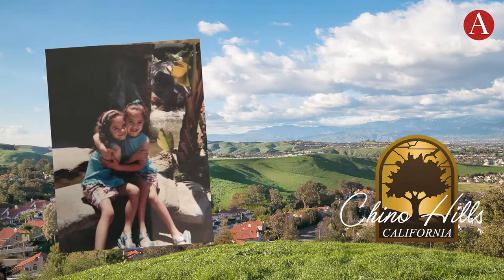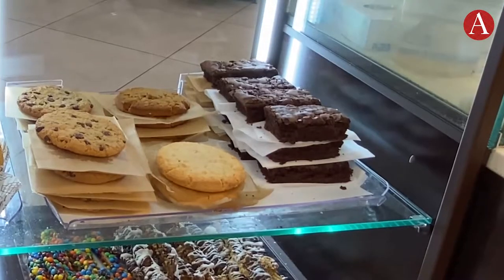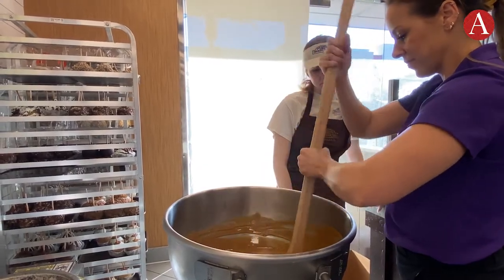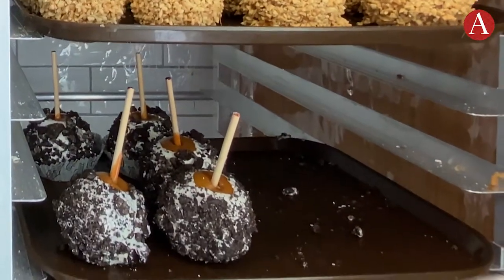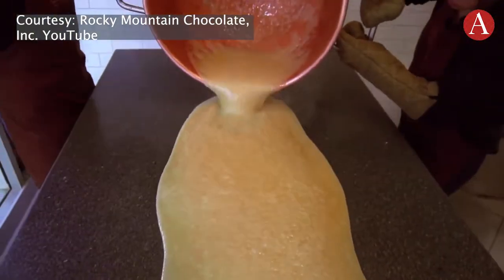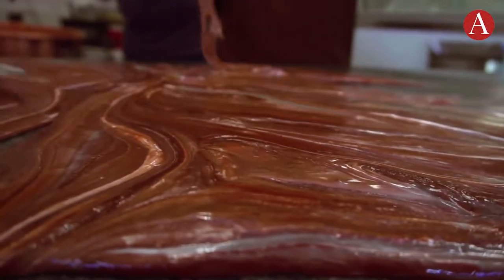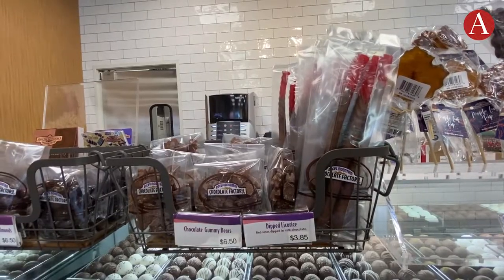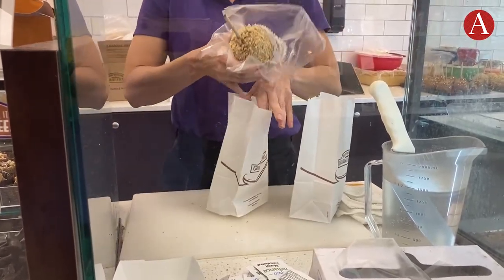Inside of a real chocolate factory: visiting Rocky Mountain Chocolate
Have you ever wanted to see inside a chocolate factory? USC Annenberg’s Ashley Carnahan visits the Rocky Mountain Chocolate Factory for an inside scoop. The Colorado based confectioner is famous for their sweet treats like candy apples and truffles and recently opened in Chino Hills, California. See how their famous fudge is made and hear from a chocolate making expert.

Producer: Ashley Carnahan
Thumbnail: Rachel Kisela

and download Annie the App on the App Store.

Annenberg Media is a student-led multiplatform news media overseen and funded by the USC Annenberg School for Communication and Journalism. Many of the journalists are working weekly shifts in its newsroom, known as the Media Center, to fulfill curricular requirements. Annenberg Media is independent of the university administration.